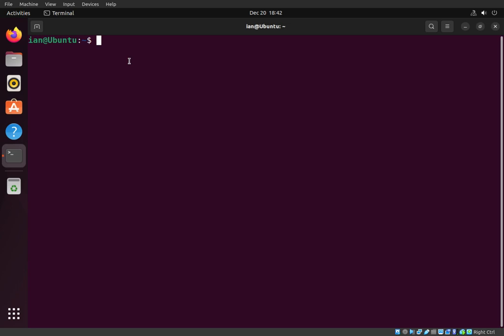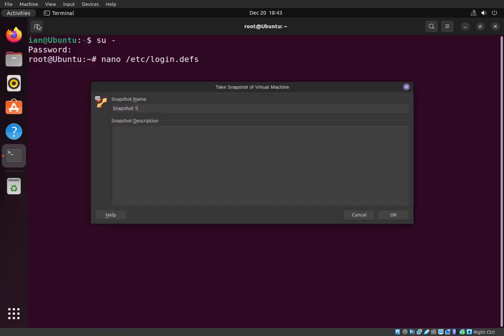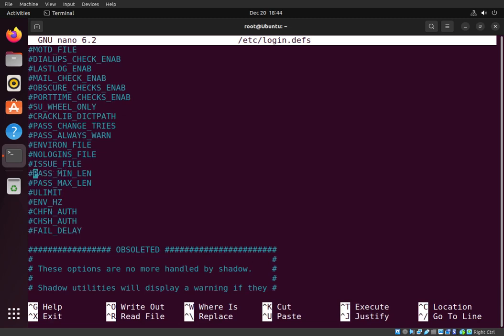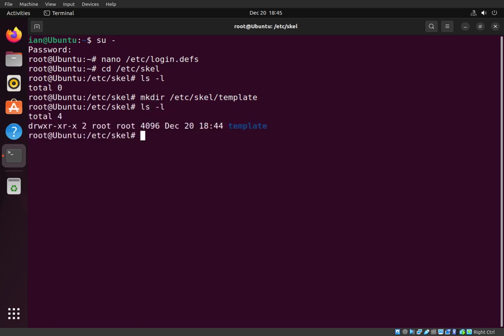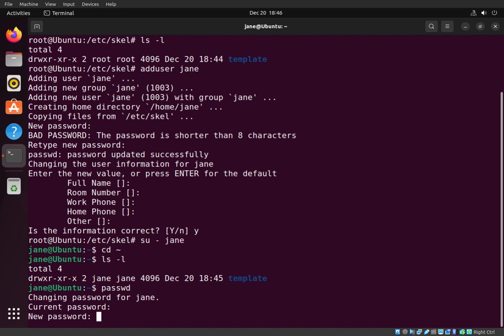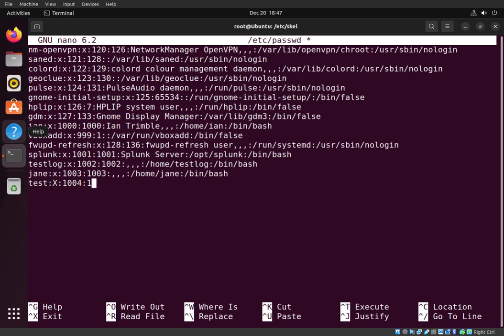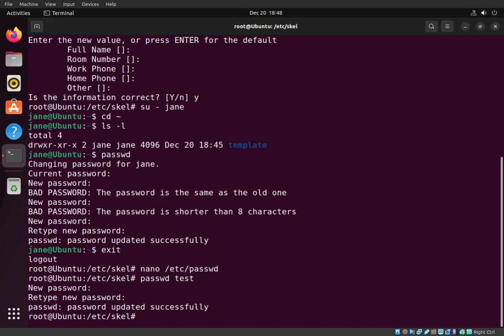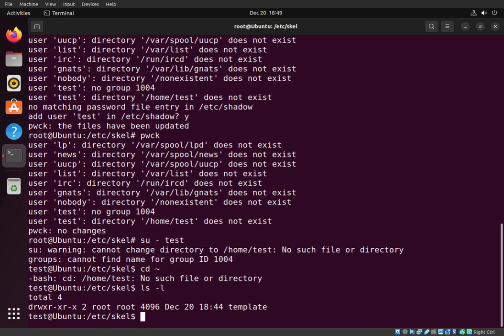Linux Tutorial: How to Customize Home Directories, Password Management, and More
In this video, we're going to show you how to create users and home directories on a Linux system, customize passwords, and create security policies.

If you're new to Linux or want to customize your login experience, this video is for you! We'll show you how to create users and home directories, assign passwords, and set up security policies to keep your computer safe. After watching this video, you'll be able to administer your Linux system confidently!